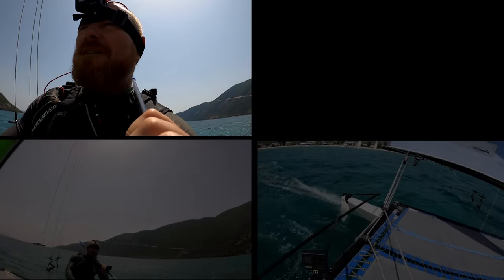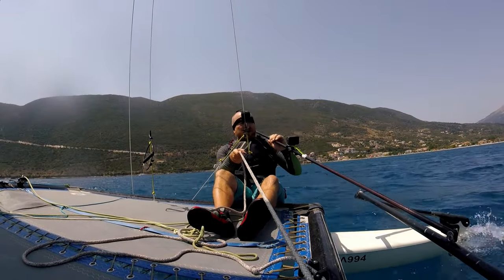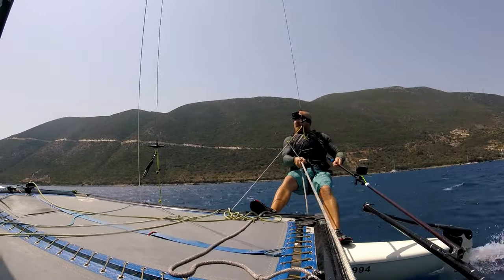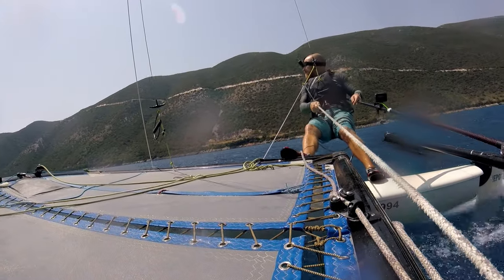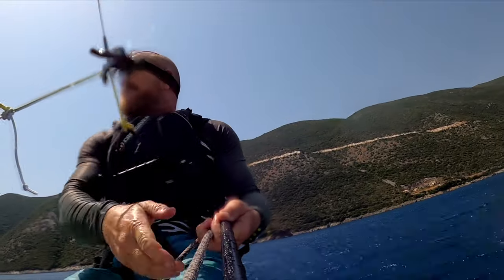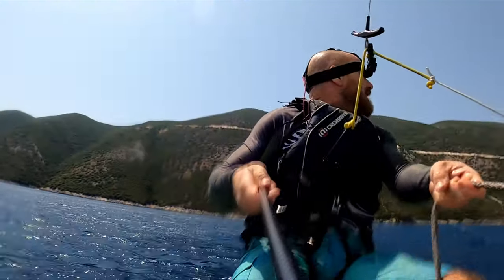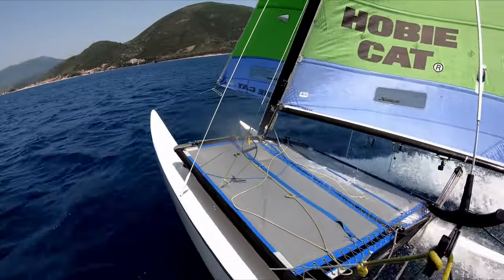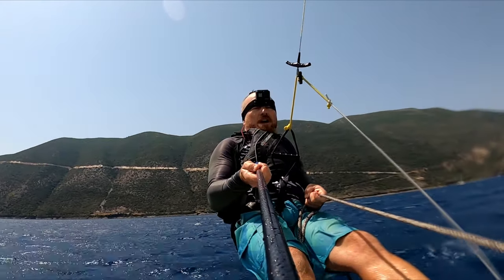Helming on the trapeze: mainsheet control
⛵️Instagram A CLOSER LOOK AT HAND MOVEMENTS, THIS IS REALLY GOING TO HELP, YOU CAN APPLY THIS TECHNIQUE TO ANY CATAMARAN WHERE THE HELM IS PLAYING THE MAINSHEET.

When sailing a catamaran, if it's a Hobiecat, formula 18 or Nacra, you need to be able to work the mainsheet and the tiller extension.
Hopefully this video will help to some extent.